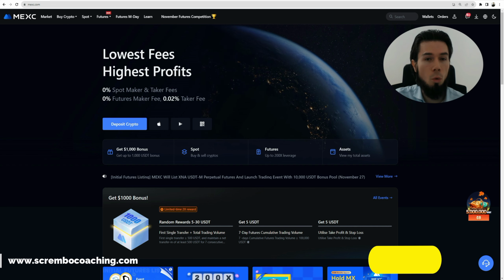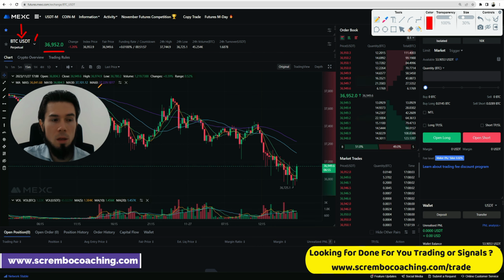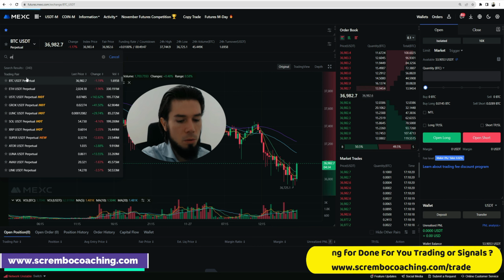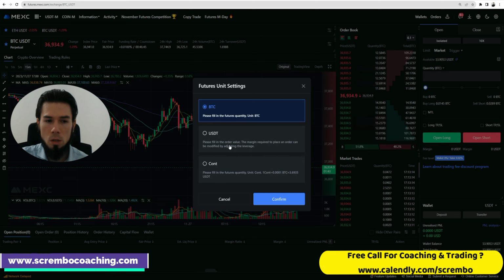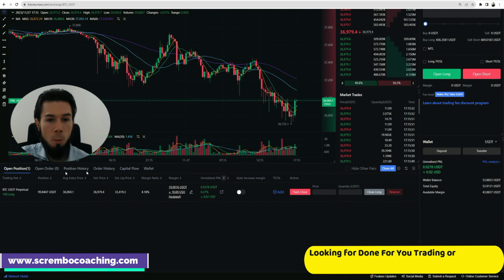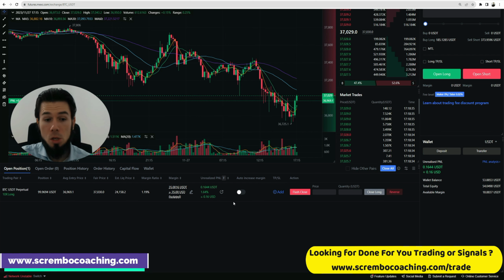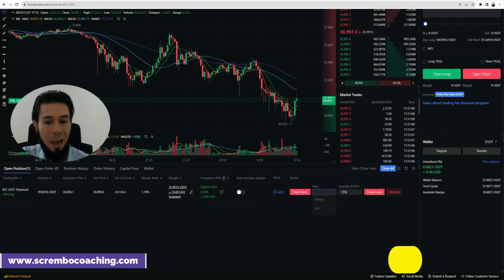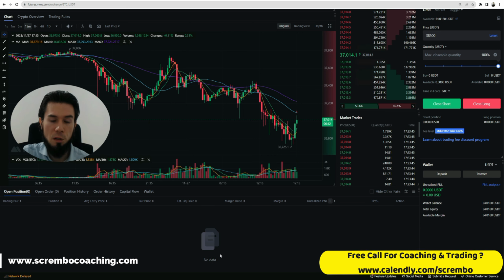MEXC Global LEVERAGE TRADING Tutorial Explained For Beginners 2024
MEXC Global LEVERAGE TRADING Tutorial Explained For Beginners 2024 🟢 mexc Presentation on how to use futures trading on MEXC FUTURES TRADING exchange! MEXC FUTURES TRADING complete tutorial of the platform trading we present you a greatly documented material of tutorial and a level of explanation for MEXC FUTURES TRADING beginners updated for 2024.

0:00 MEXC Global LEVERAGE TRADING
3:02 MEXC Global LEVERAGE TRADING Tutorial
10:02 MEXC Global LEVERAGE TRADING Tutorial For Beginners
15:21 MEXC Global LEVERAGE TRADINGg Explained
18:01 Scrembo 1-to-1 Private Coaching

MEXC Global LEVERAGE TRADING Tutorial Explained For Beginners 2024 Review